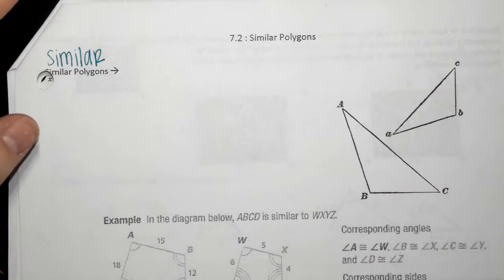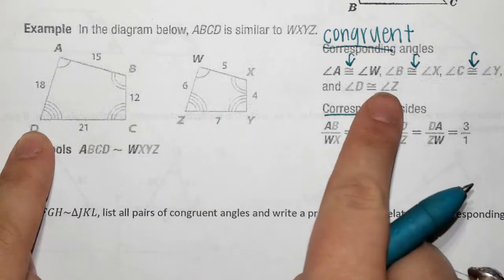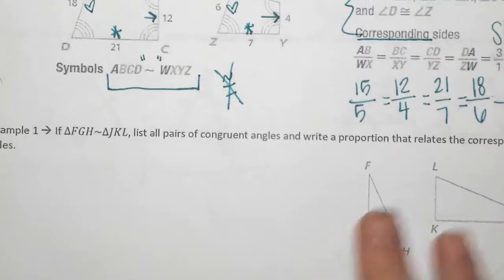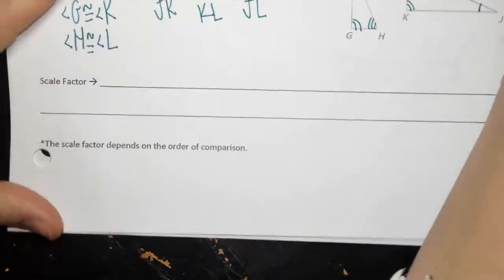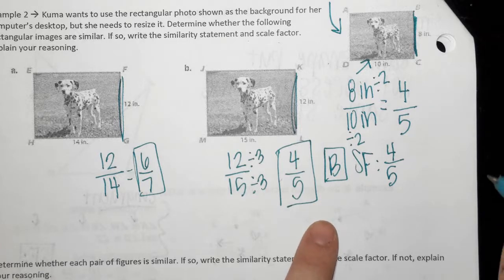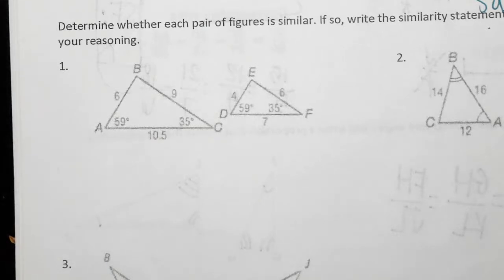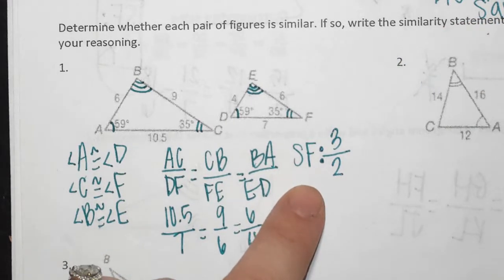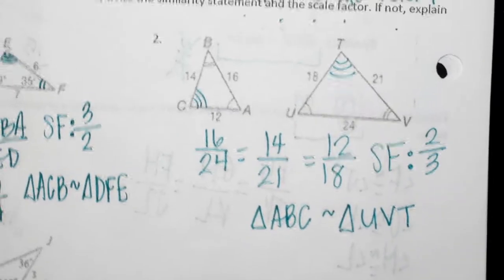7 2 Similar Polygons PA